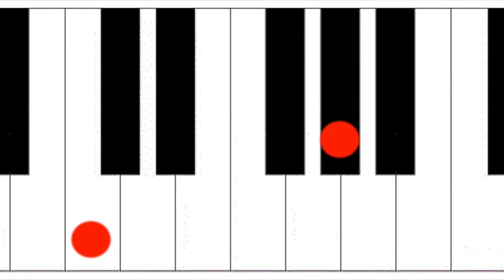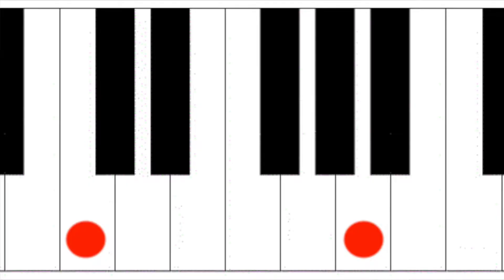Intervals - Part 4 (m6, M6, m7, M7, P8, and more)